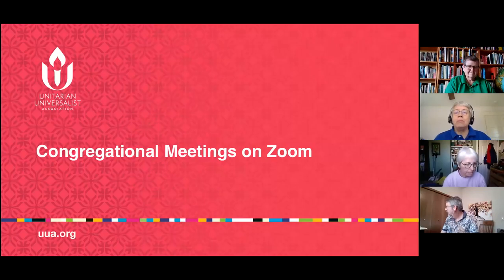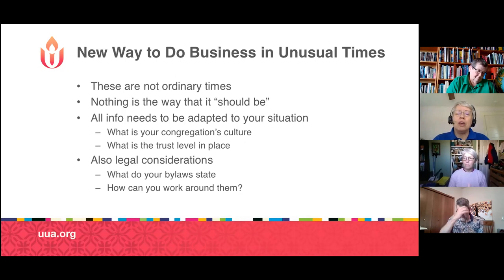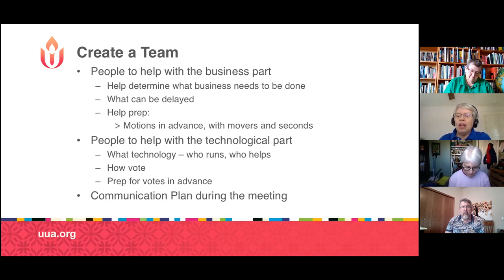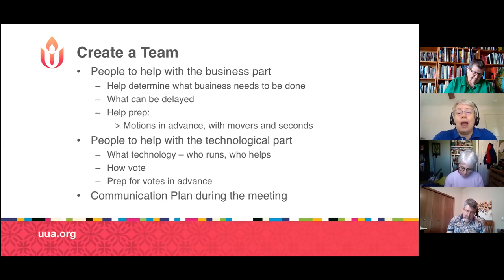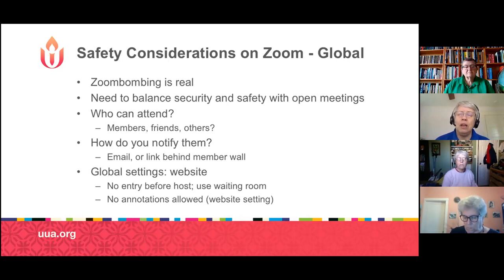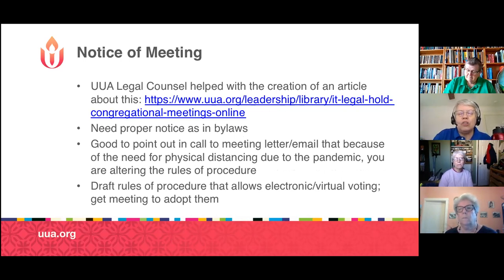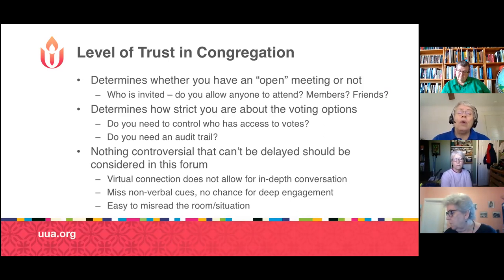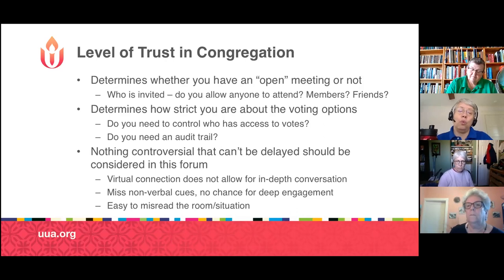Congregational Meetings on Zoom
This webinar helps you learn how to do congregational meetings on Zoom--what questions to ask, how to do polling, and various other tricks.